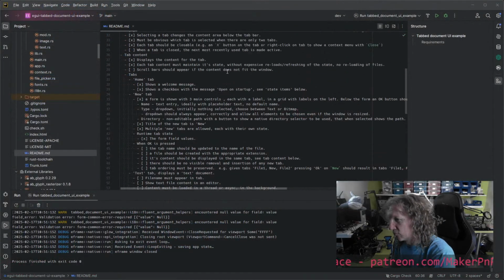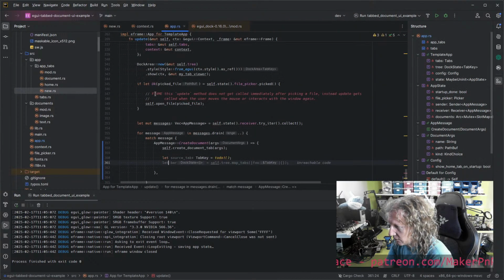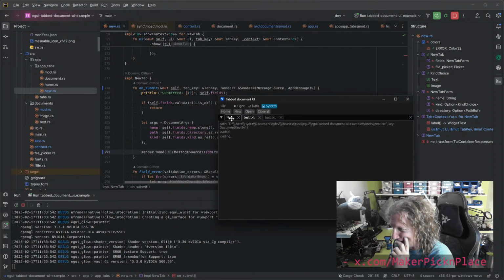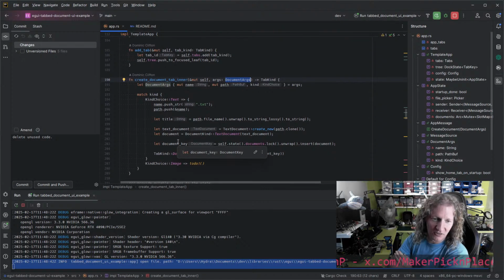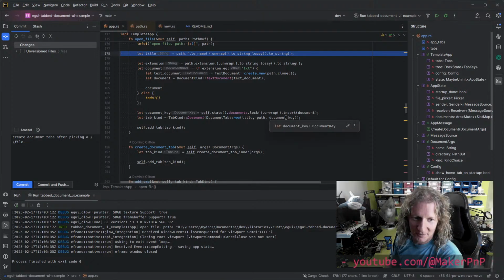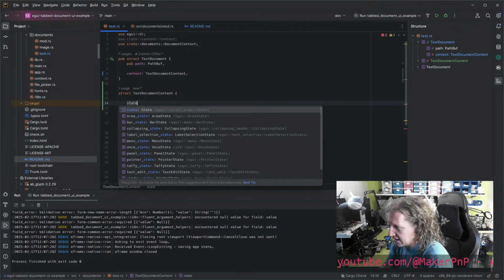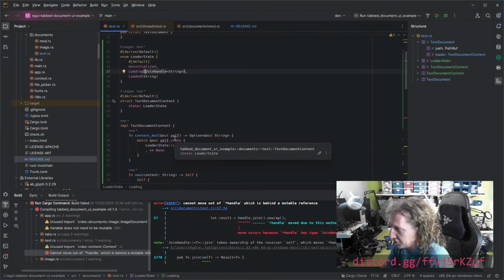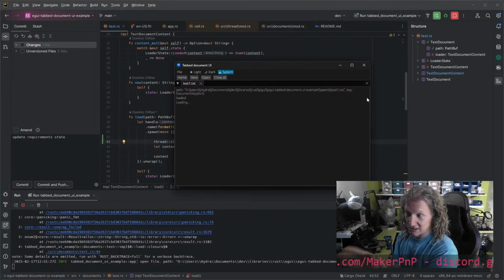MakerPnP - Trying Rust GUI technologies in 2025 (46) - EGUI 5